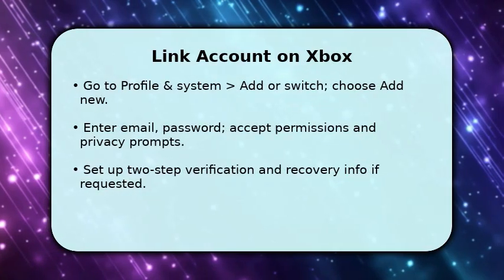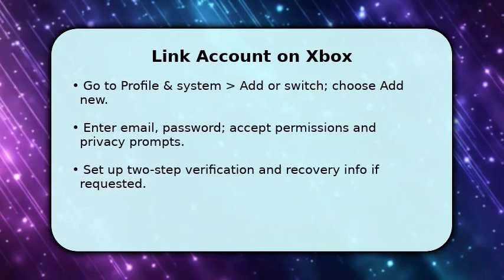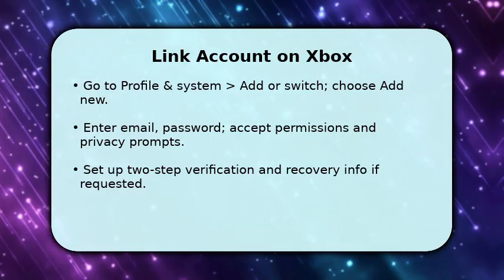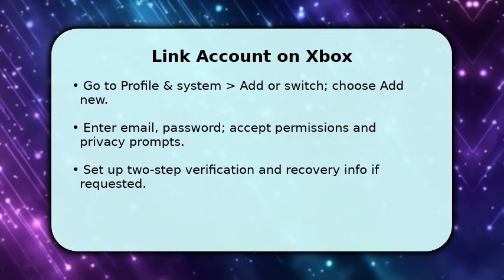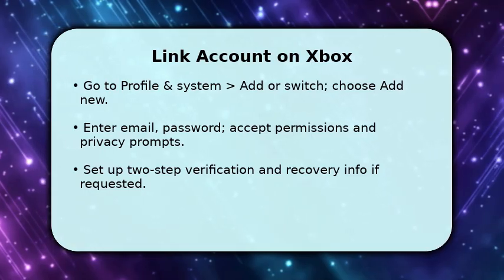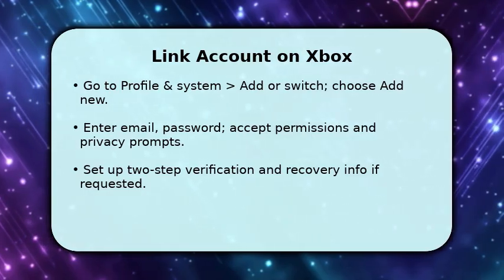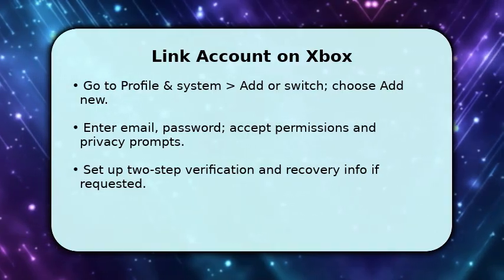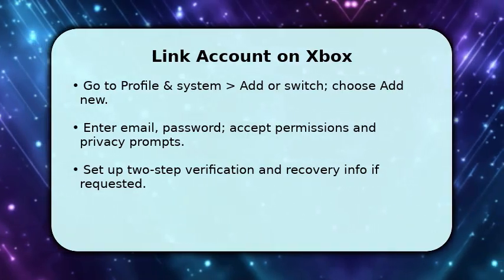How to Connect Your Microsoft Account to Xbox - Full Guide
How to Connect Your Microsoft Account to Xbox - Full Guide | 🔒 Surfshark VPN Deal — Stay private and secure. $1.99/mo + 3 Months Free ▸

Discover the step-by-step process of linking your Microsoft account to Xbox with our comprehensive guide. Perfect for gamers looking to stream their favorite titles directly from home consoles or access cloud saves.

link Microsoft account, Xbox connectivity, gaming streaming, cloud save integration, Microsoft console syncing, account management Xbox, direct gameplay linkage, home gaming setup, cross-platform play, user guide for linking accounts